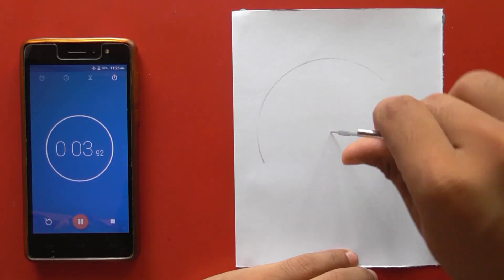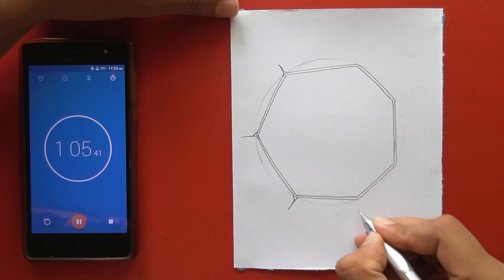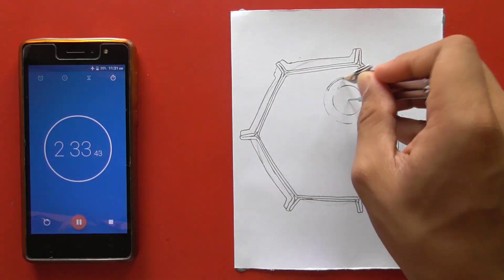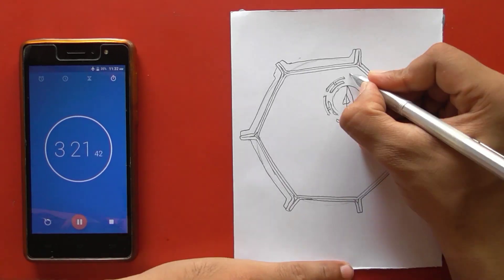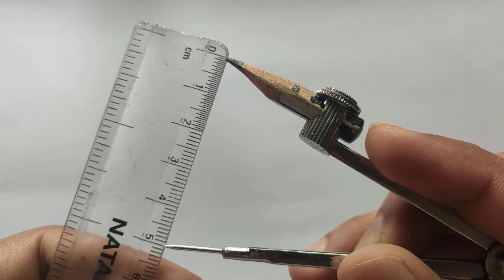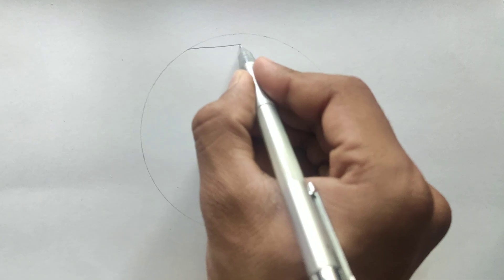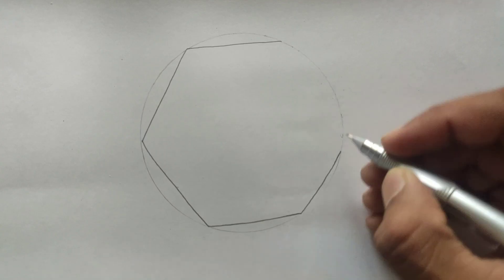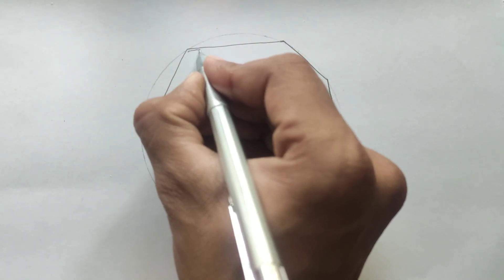How to draw Plant cell | Complete Drawing Plant Cell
How to draw plant cell step by step in easy way for beginners reading class 9 and want to draw animal or plant cell.

📢 If you want more videos (LIKE) this and you have to only hit like button and( COMMENT)"I Want More " 🤓